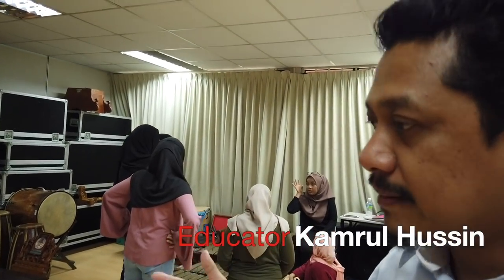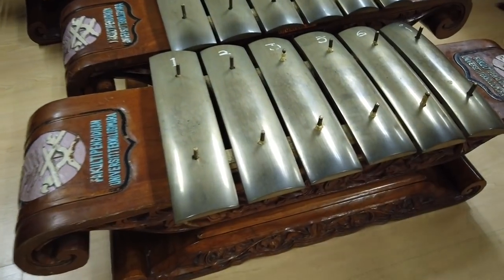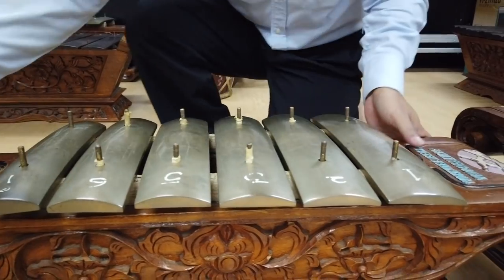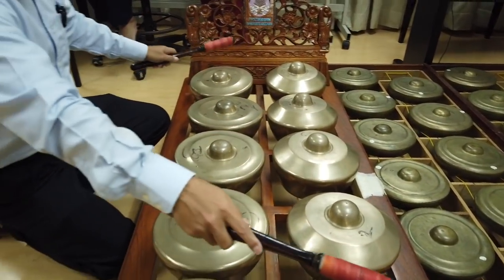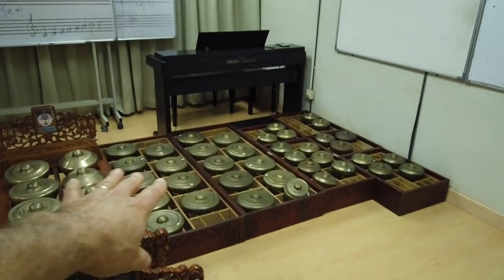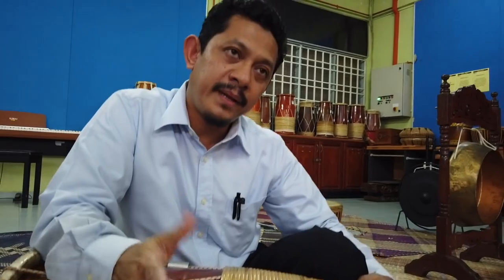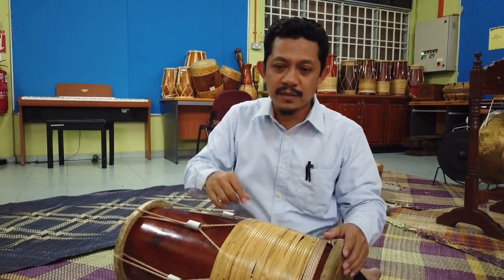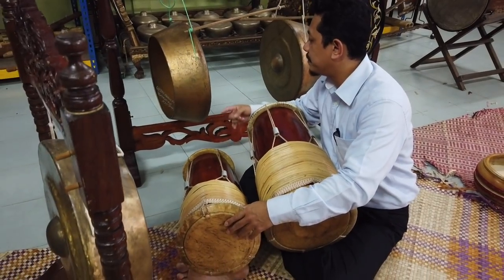Malaysian Gamelan and Gendang Drum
Visit a Malaysian Music School with Kamrul Hussin. Learn about Gamelan and the Gendang Ibu Drum. Kamrul's Channel

Recommended Hand Percussion:
8” Triangle
10” Triangle